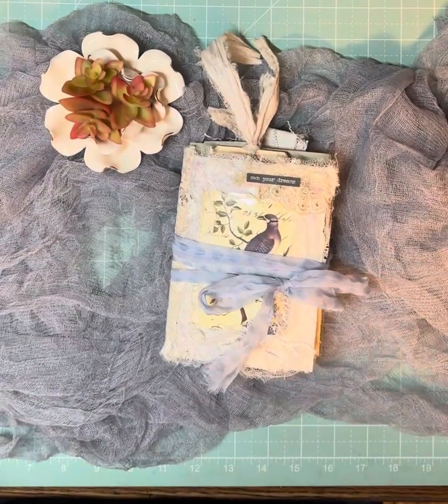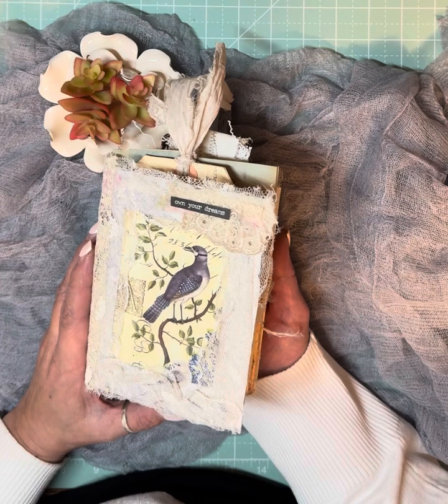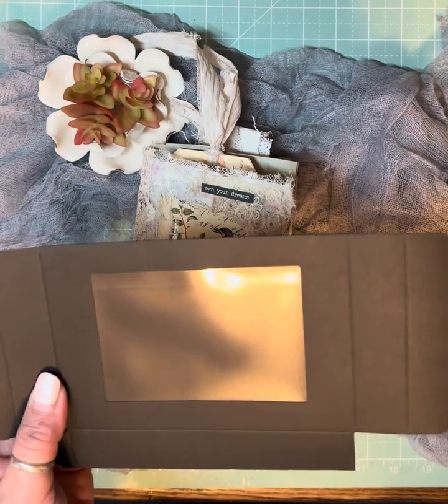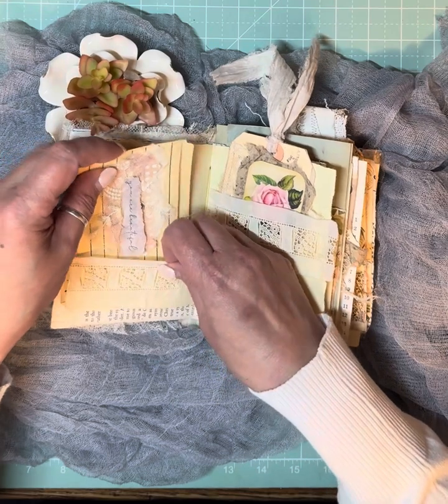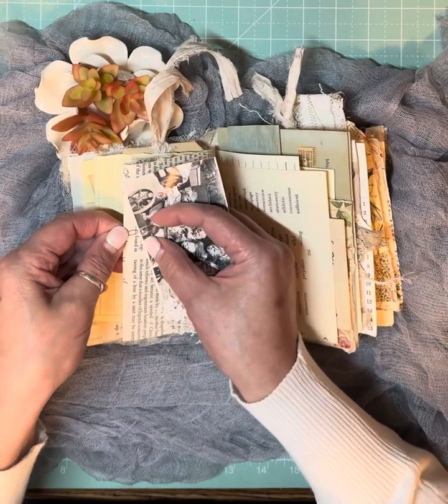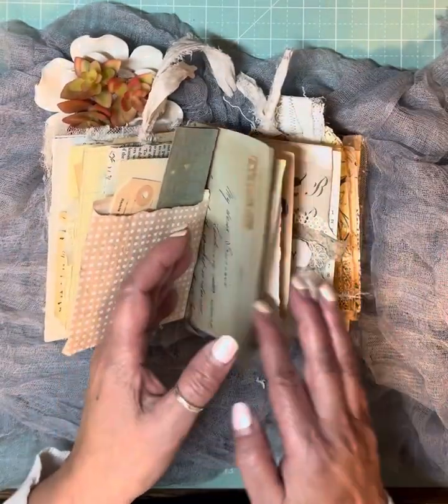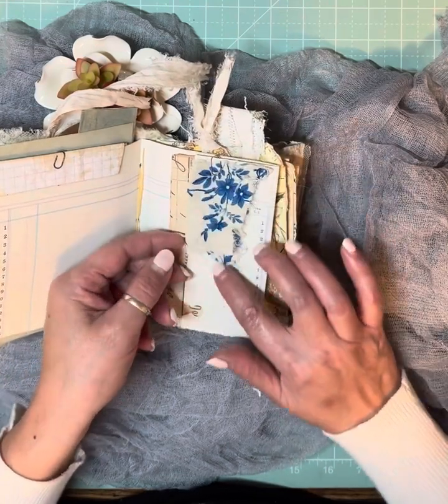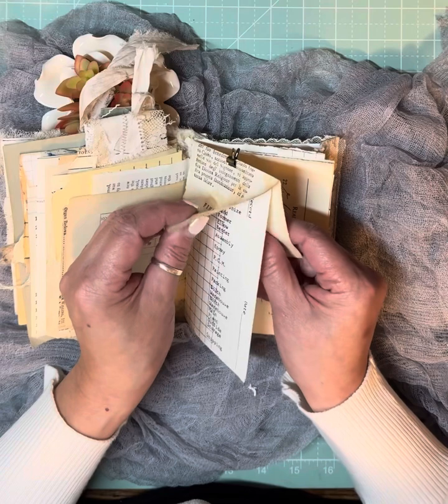Come join me! Flip through of window gift box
Hello lovely friends!  Welcome!  I’m so happy you're here!  Here is a flip through of the window gift box journal and I hope you like it.  Special thanks to Jacqueline @SouvenirdelaFrance for creating such beautiful digitals.  All necessary links are below:

Digitals used in this video:

Souvenir de la France:

Some of my Vintage paper and books are purchased from:
Louise @foreverfrenchpaper

Vintage fabric from:
antiquetextileshop

YouTube maker inspirations:

@Joie De fi
Leslie @507 Willow House Journals
Heather @RubyandPearlxo
Donna @Twisted Paper Studio
@Cori Dahmen
RachandBella Crafts
@Sharon Hoerth
Luise Heizel
Barbara @49 dragonflies

RachandBella Crafts
RoxyCreations
ThejournalocityShop
RubyandPearlxo
Souvenirdelafrance
Twistedpaperstudio
LoveJunkJournals
Bubbleflydigi
ThePaperOutpost

New and Vintage Lace: Craftymeshop on Facebook

shabby chic
junk-journaling
vintage books